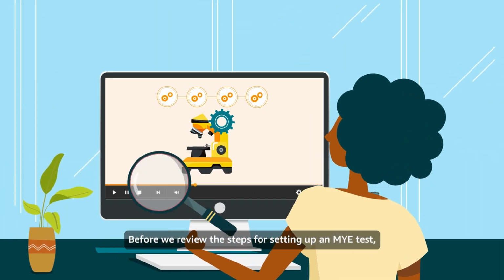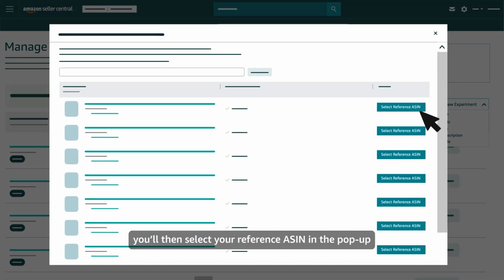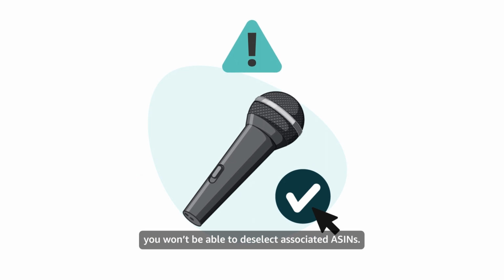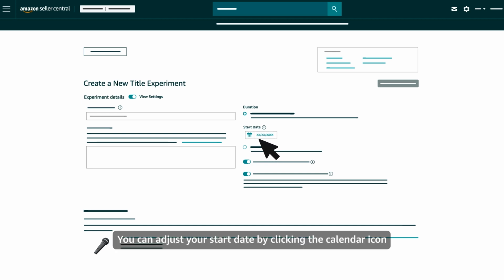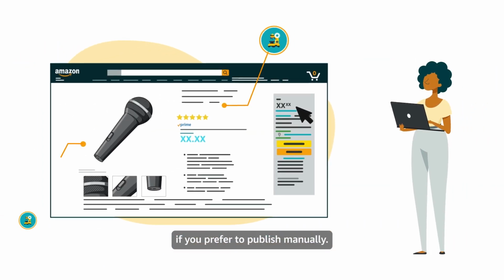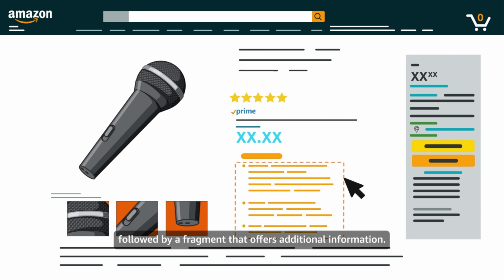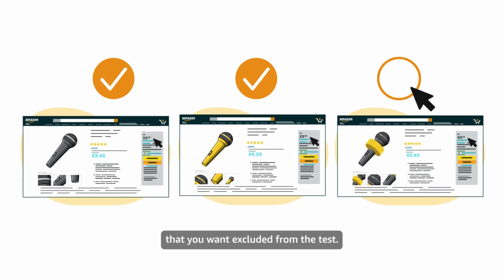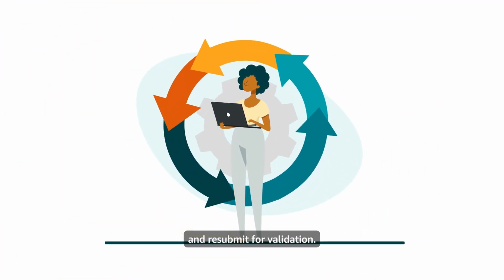Manage Your Experiments: set up a test for listing content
Find out how to set up a test of your listing content using the Manage Your Experiments tool (MYE). Understand requirements for using MYE and get tips for running a great experiment.